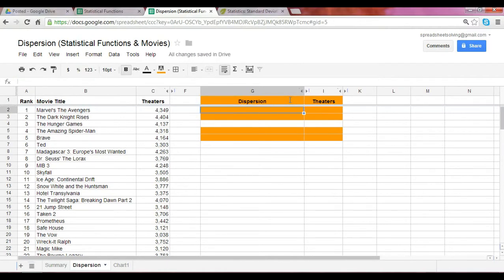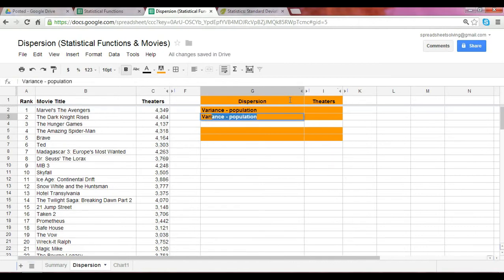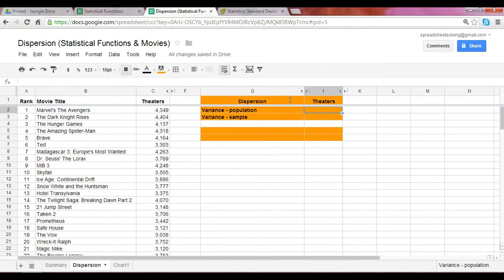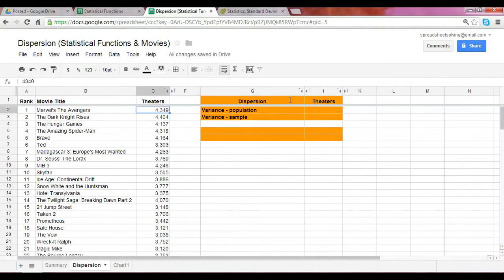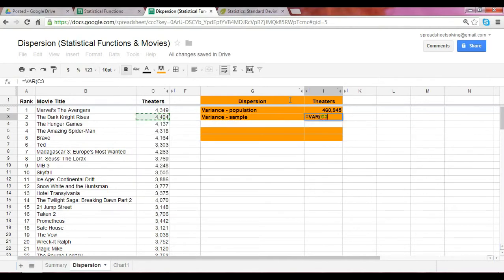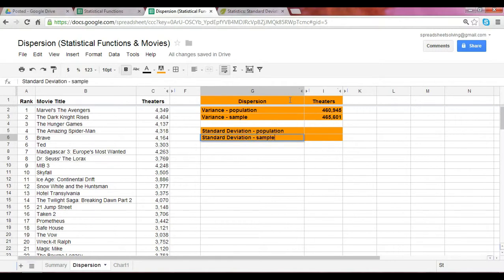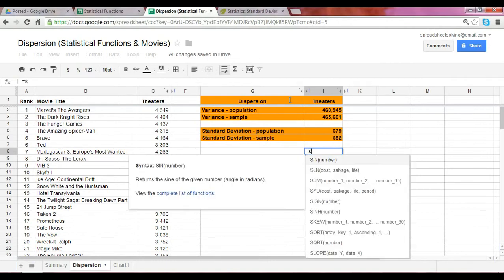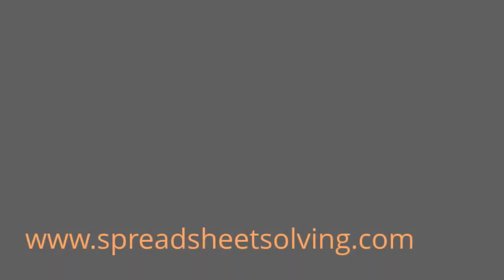Dispersion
Discover the Standard Deviation and Variance, functions that measure dispersion. Select the HD quality option for the best full-screen viewing experience. for more videos and tutorials!